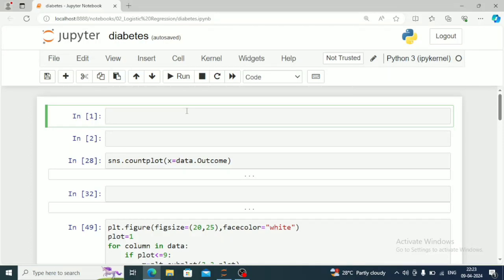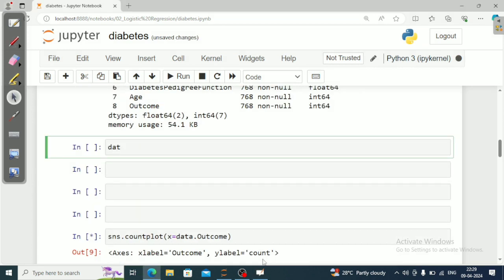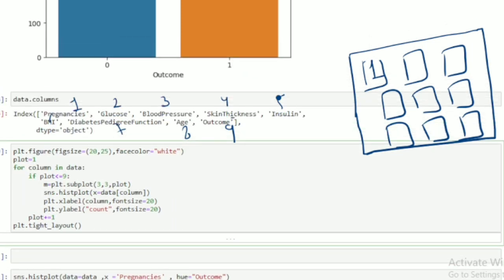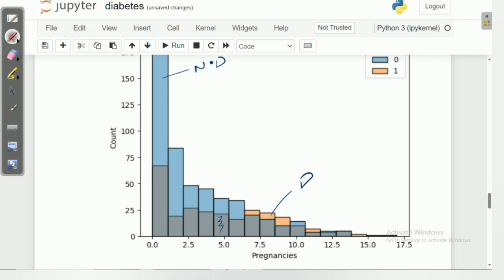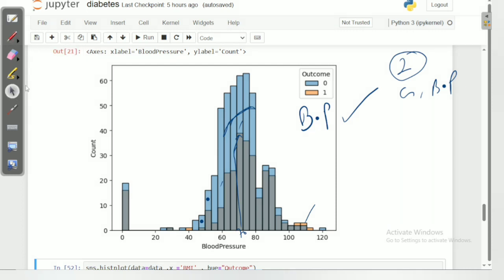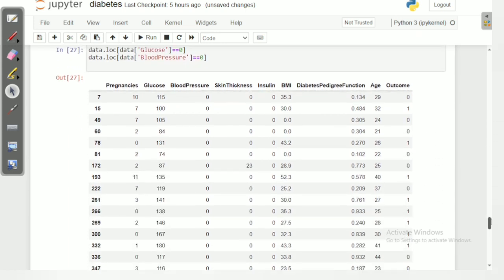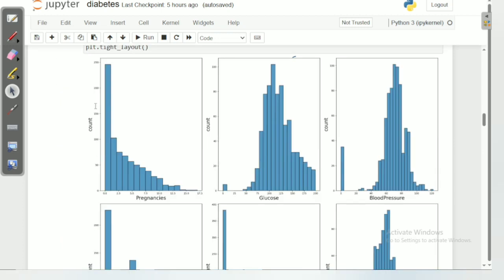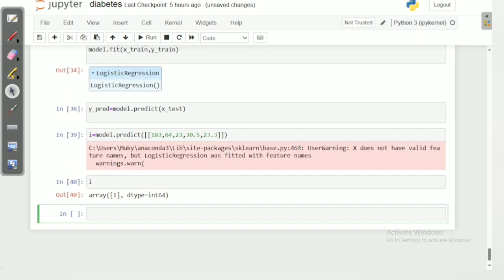diabatic // LogisticRegression //python implementation // Learn python ,Machine learning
diabatic // LogisticRegression //python implementation // very easy way , learn python ,Machine learning Algorithm  , algorithm , machine learning , logistic regression